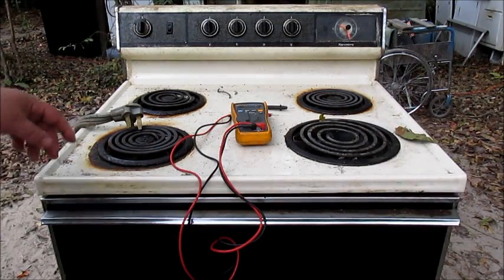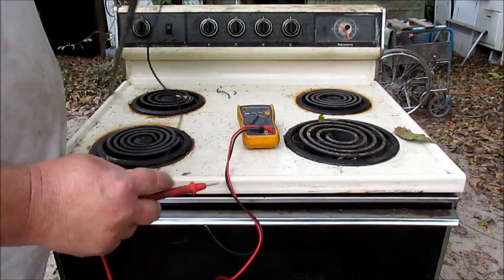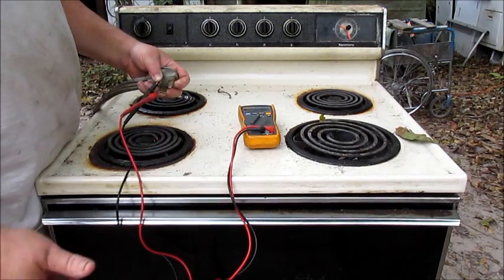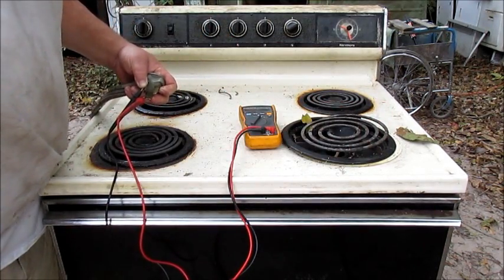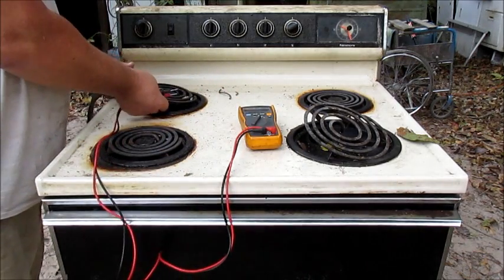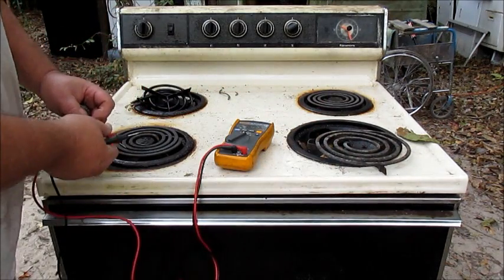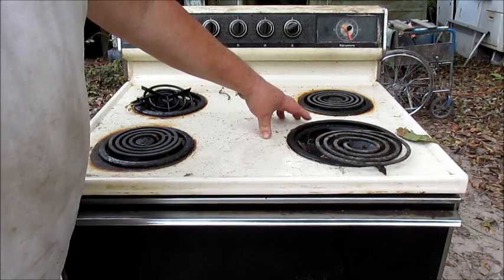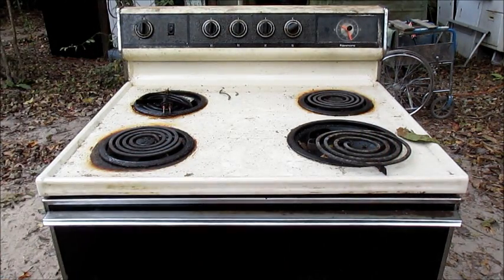Electric Range Diagnostic (top burner wont work)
I get out my Ohm meter and show an easy way to check an electric stove Yall.

The electric eye:

The receptacle block: